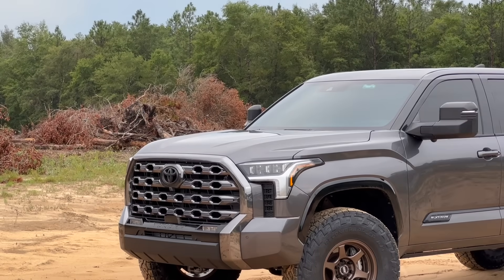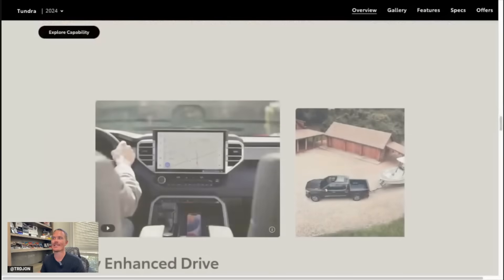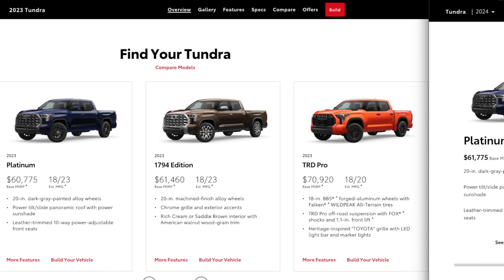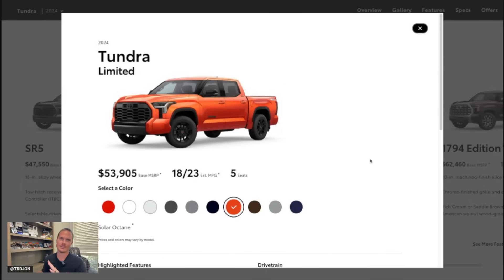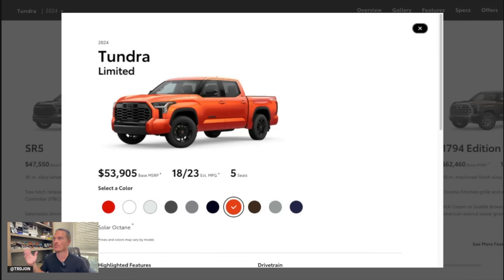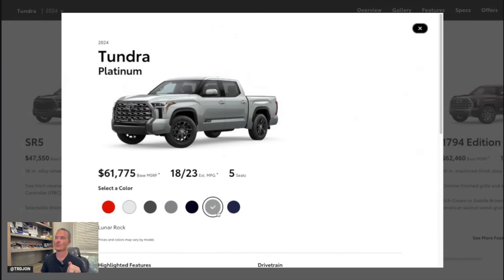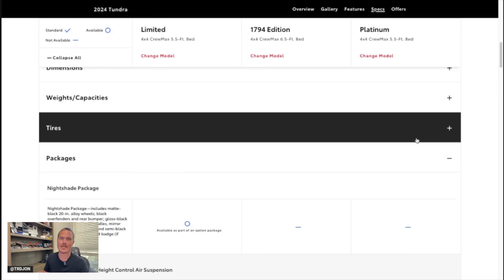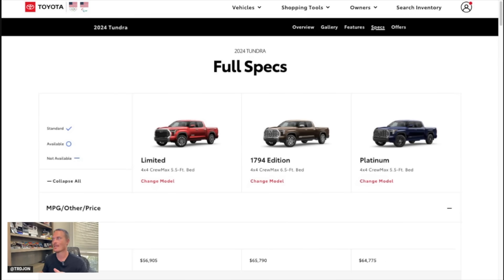NEW CHANGES For 2024 Toyota Tundra Models